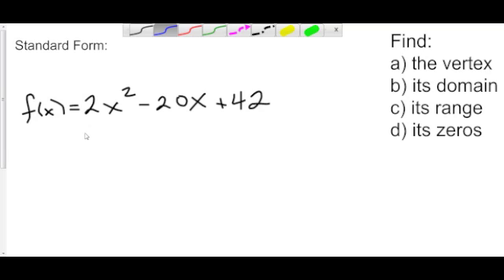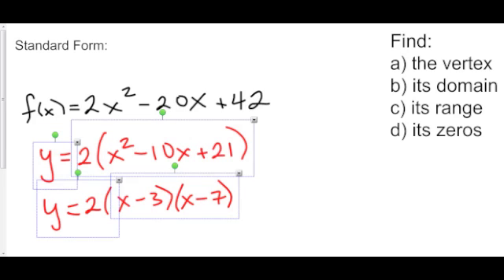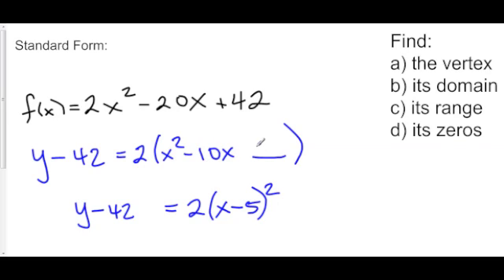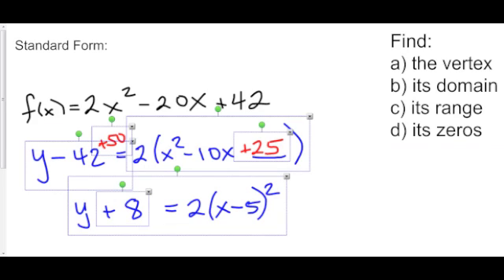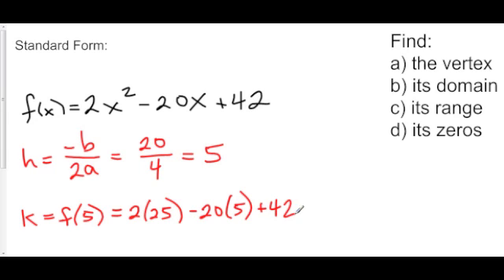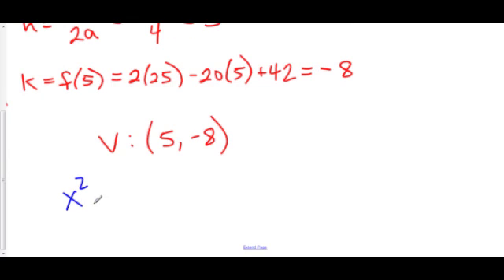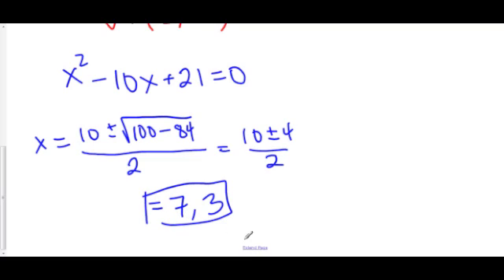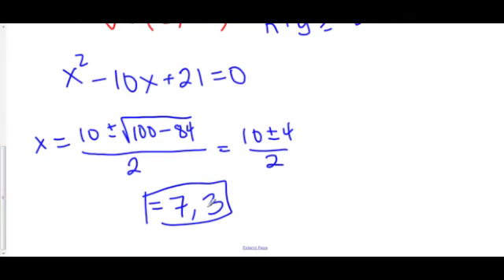Analyzing Quadratic Functions (Part 2)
Algebra 2: Analyzing Quadratic Functions in Standard Form